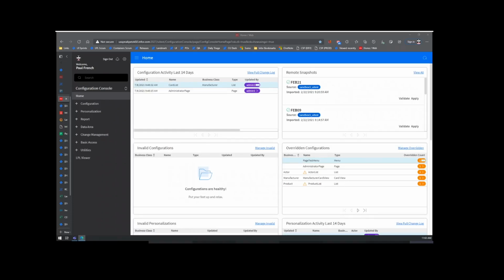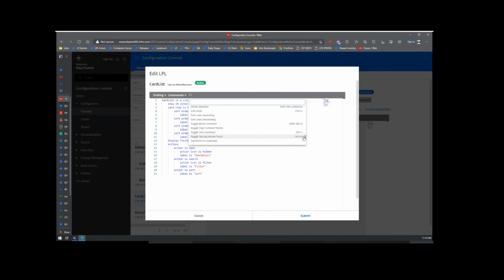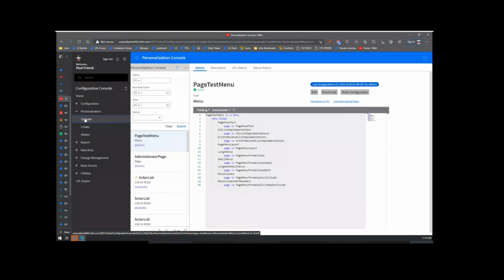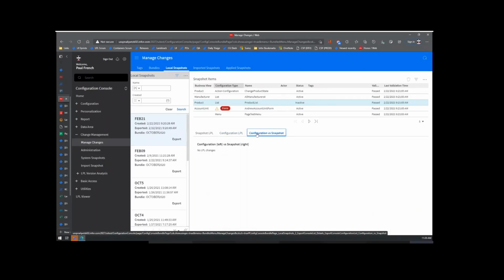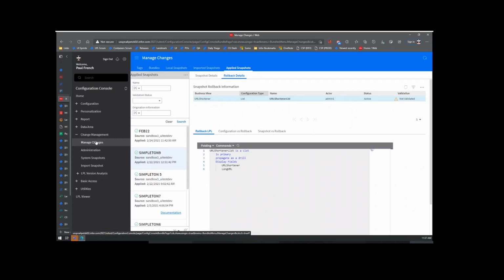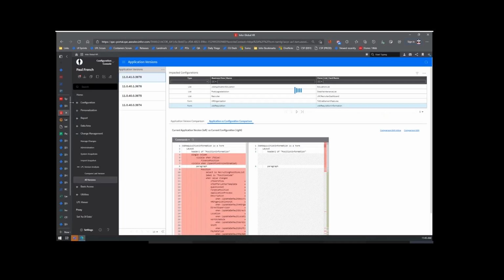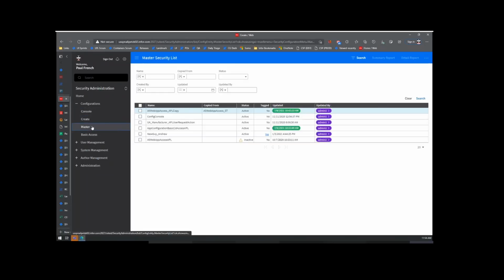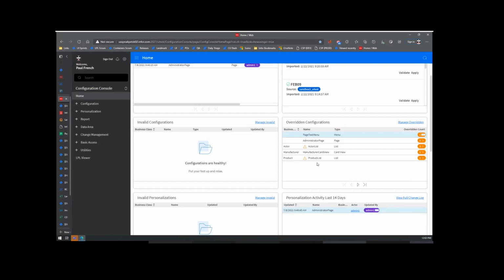CloudSuite - Web Config Console KT